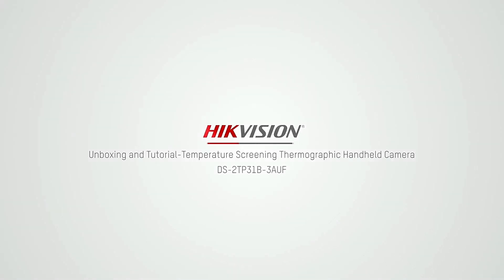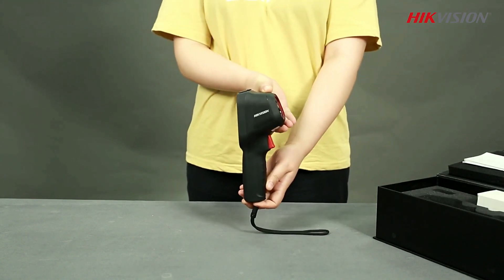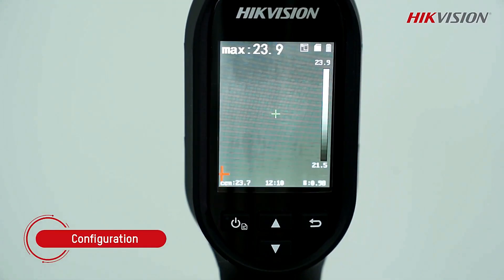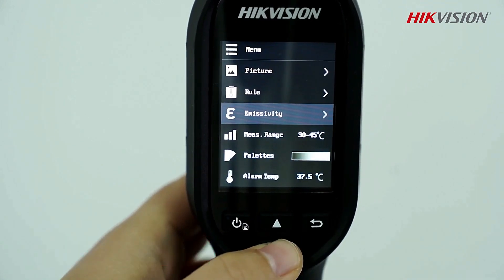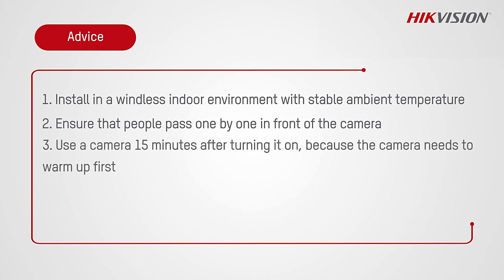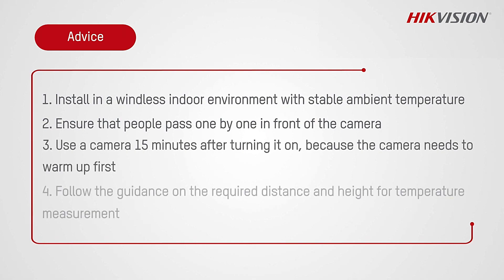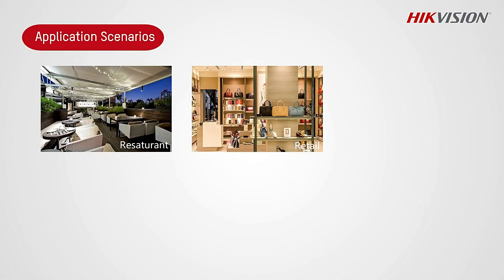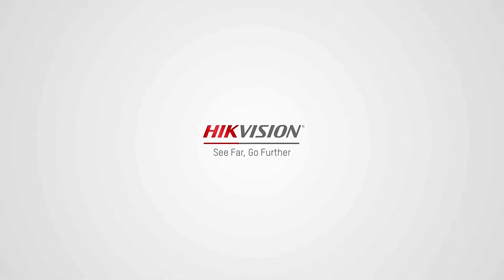HIKVISION Handheld Thermography Thermal Camera - Unboxing & Demonstration